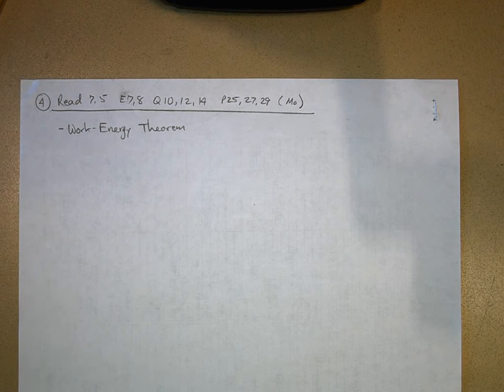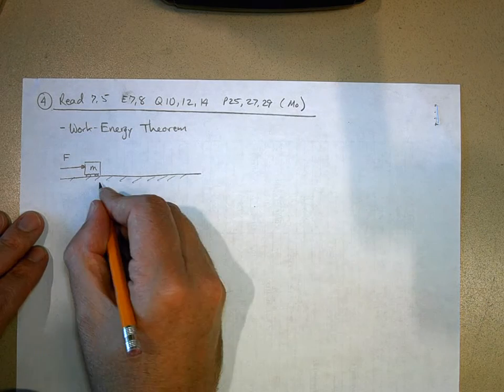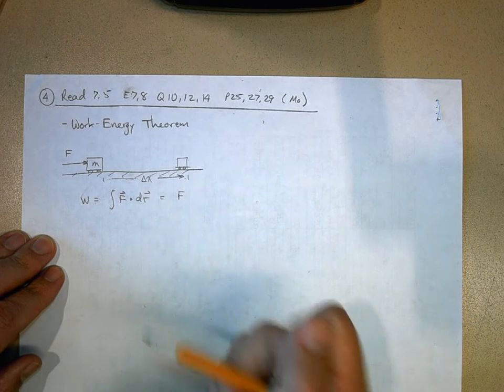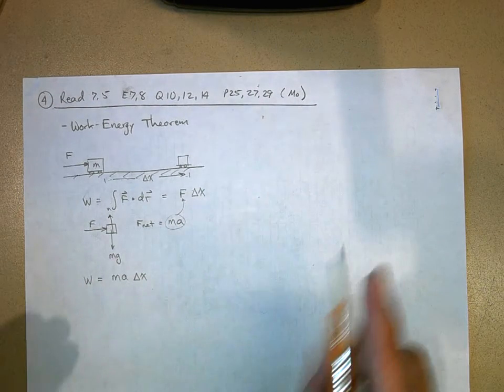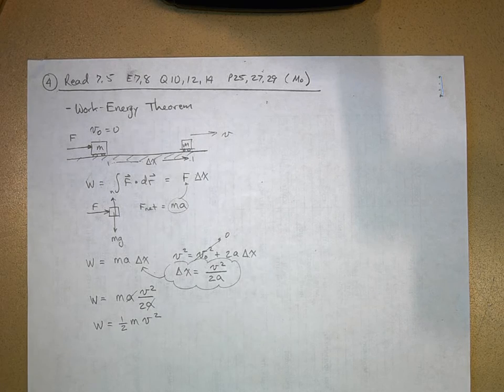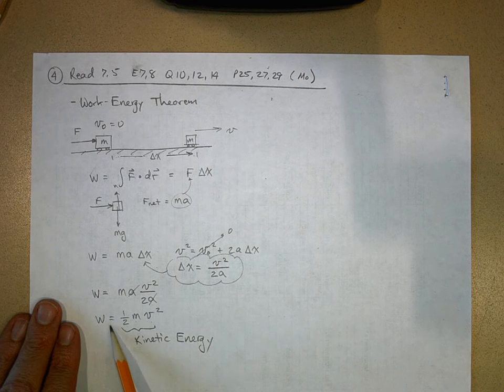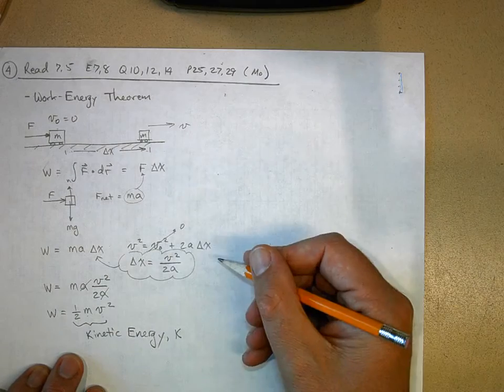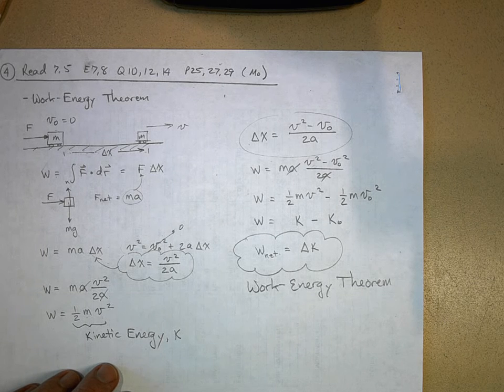APPU3A4Part1.AVI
The Work Energy Theorem is explained using a constant force and kinematic equations.